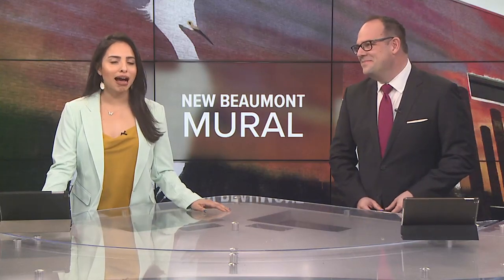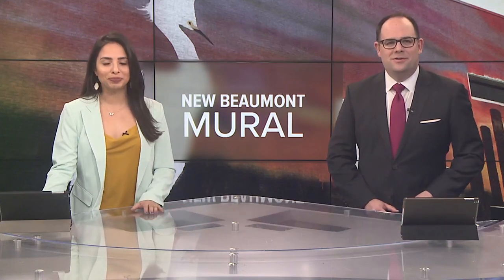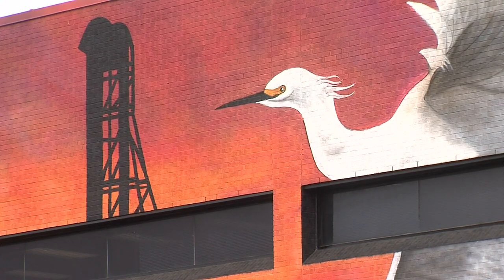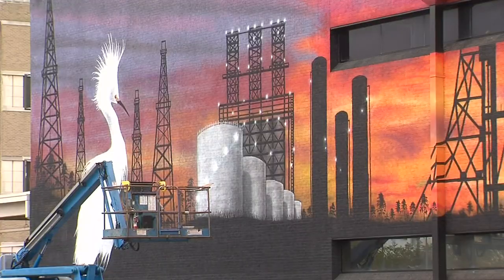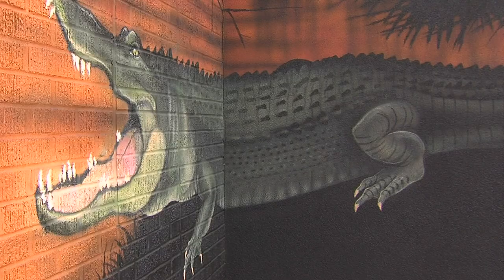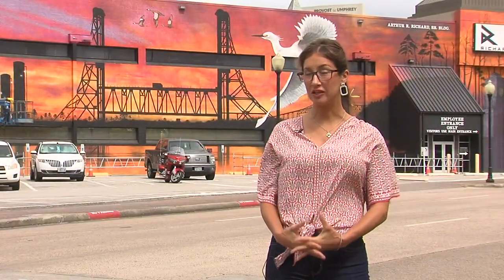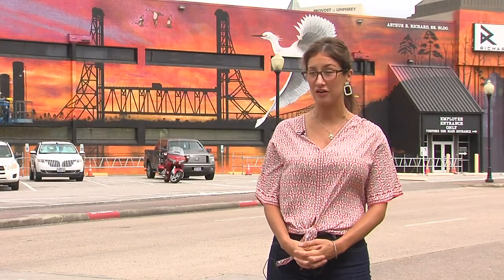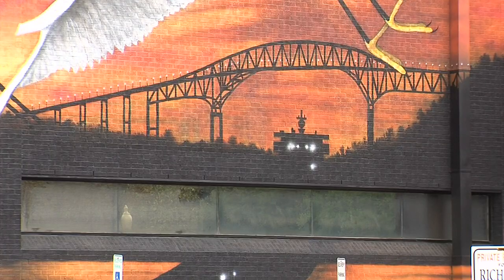Artist finishes massive, 7 thousand square-foot mural in downtown Beaumont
The mural by artist Meghan Cobb features native plants and animals and a nod to our industrial legacy. It's located on Pearl Street in downtown.